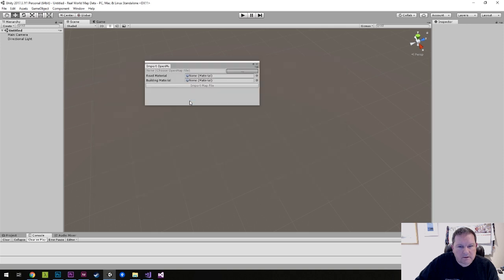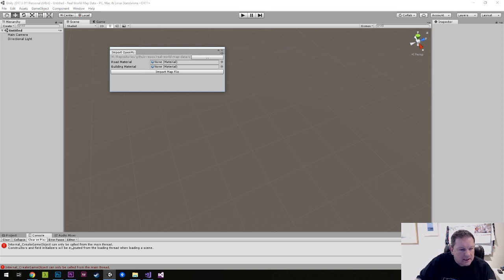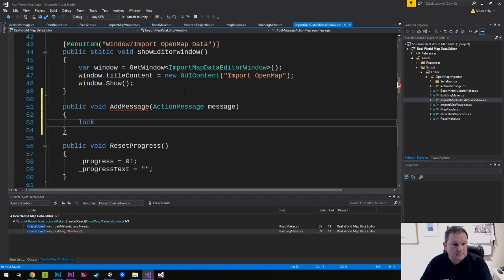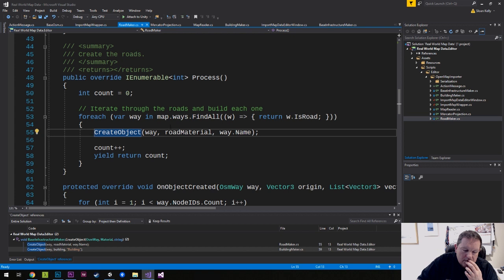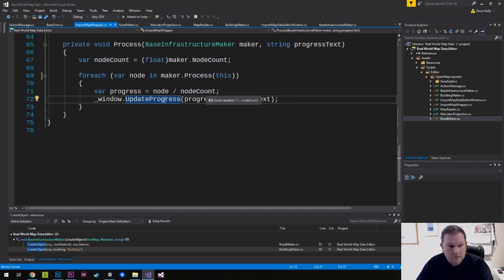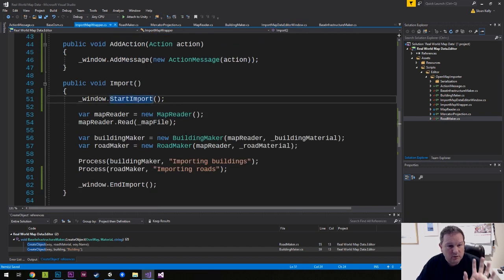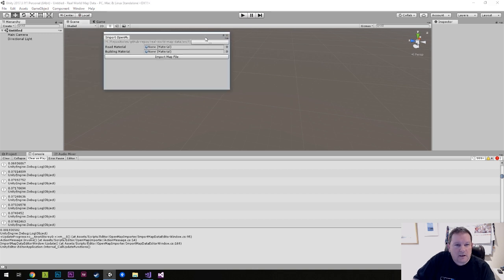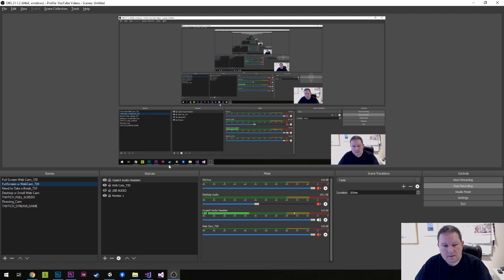Multi threaded Editor Tools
In this video I show how I would implement a multi-threaded tool in the Unity editor. The main reason for creating a multi-threaded tool is to so that the UI remains active while the process is running in the background.